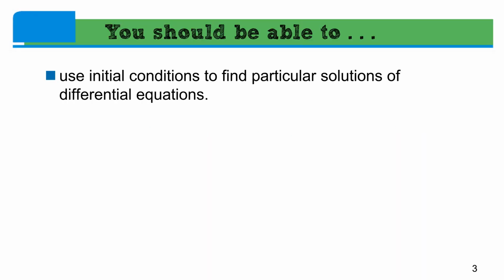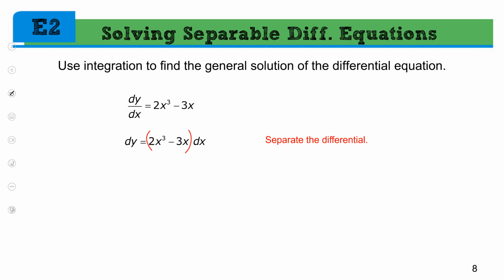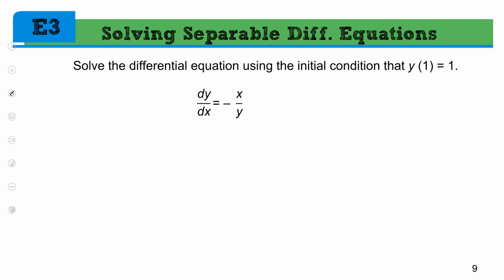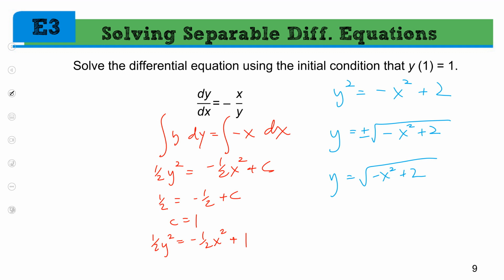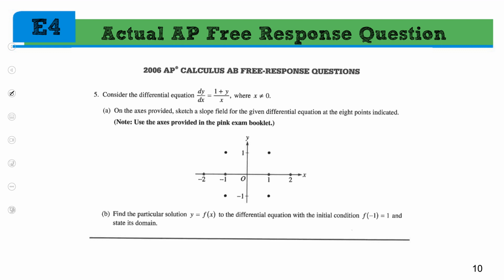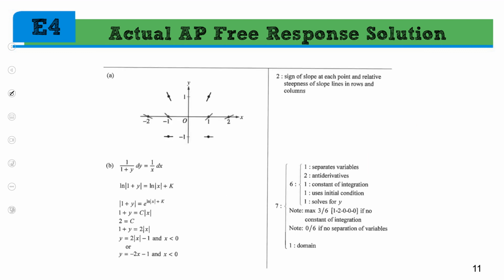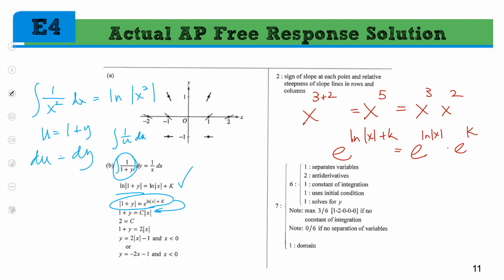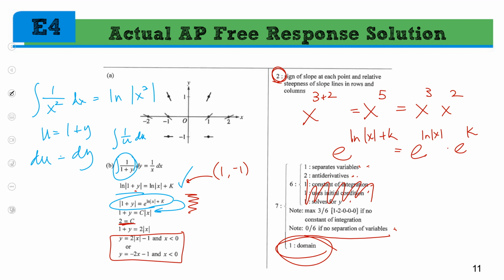Separable Differential Equations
The basics of solving separable DiffEQ's.